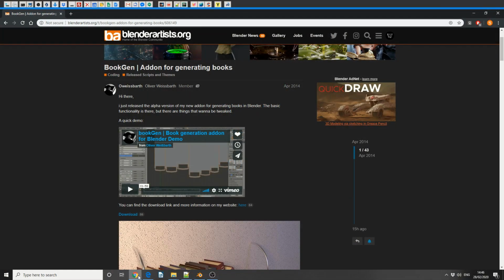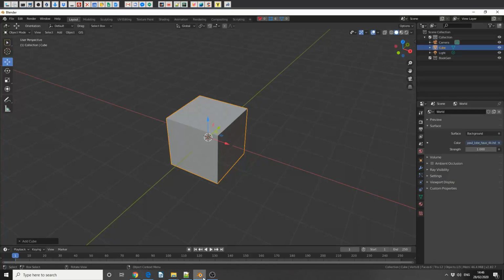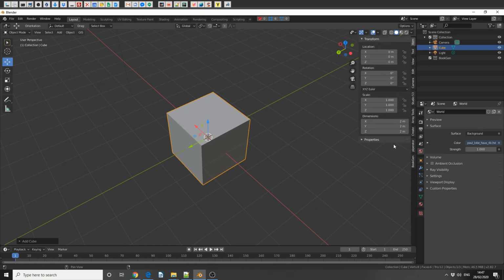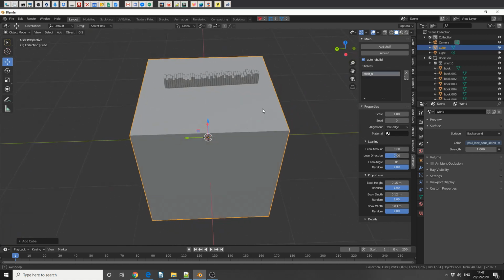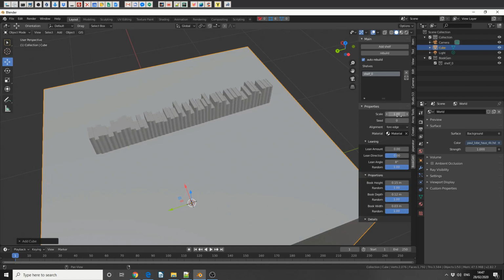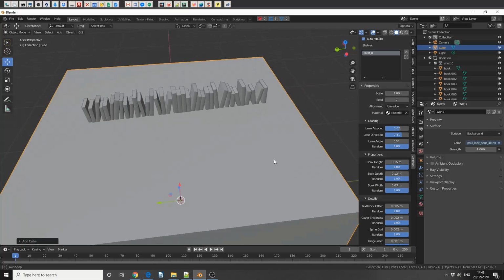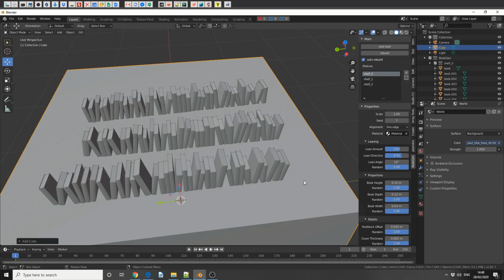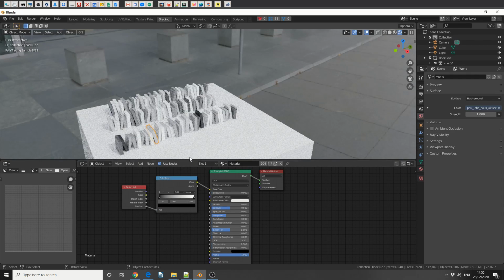Blender Add-on Overview: BookGen (Free)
Generate books quickly using the free BookGen add-on